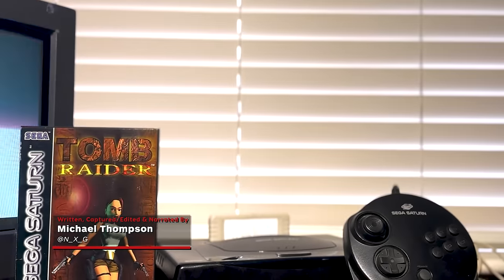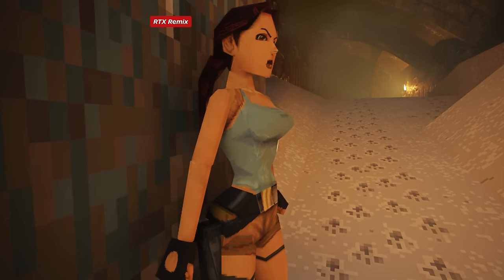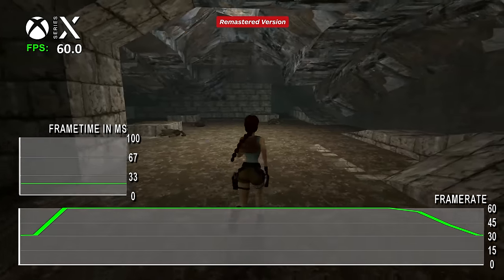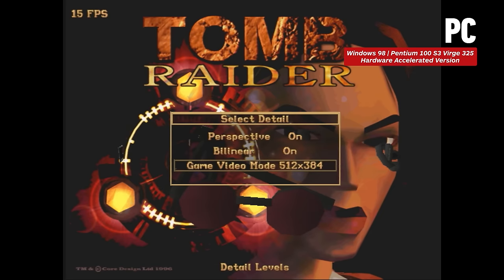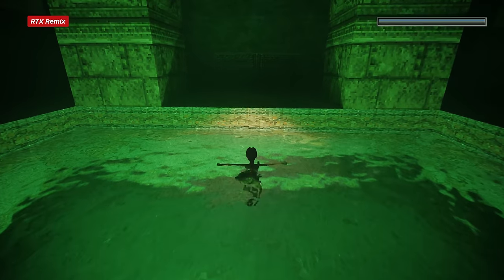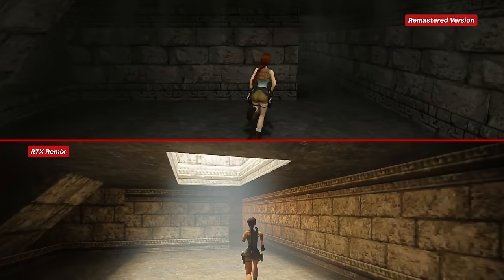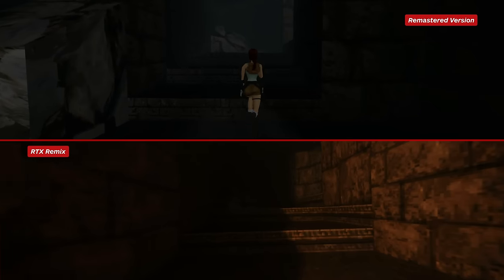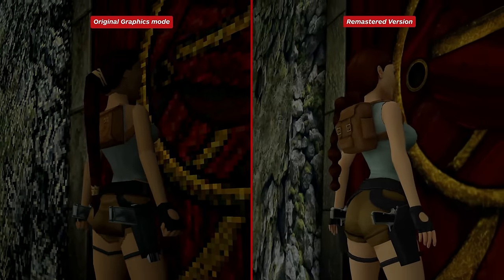Tomb Raider: Remastered is Superb - IGN Performance Review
Tomb Raider Remastered is here. Almost 30 years ago a young adventurer from Derby, England set the gaming world alight. Lara Croft was a pioneer in many ways and Core Design were paving the way for her adventures and future 3D worlds. Tomb Raider 1, Tomb Raider 2, and Tomb Raider 3 are in this trilogy with full remasters that add new graphics, 120fps and more. But how does it look in comparison to the Tomb Raider RTX Remix version. Or the Tomb Raider Sega Saturn version? Let's dive in and find out.

 Chapters
0:00 Legacy of Lara Croft & Methodology
2:19 Model improvements & comparison
4:41 Performance testing Series X|S, RTX, Sega Saturn, Windows 98
10:09 World detail improvment & comparisons
12:03 Lighting & Shadows including Path Tracing
14:10 Controls & input
16:41 Sound
17:59 Summary